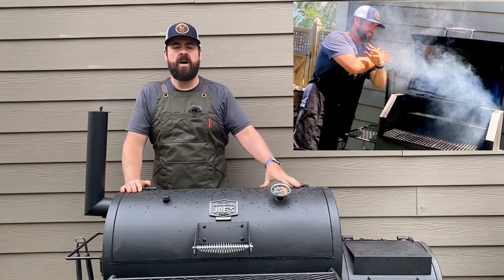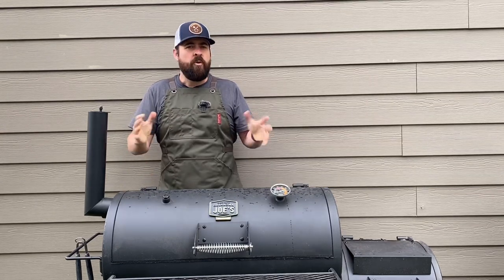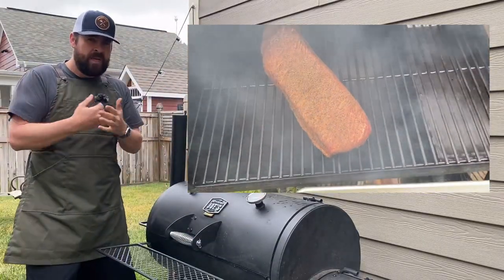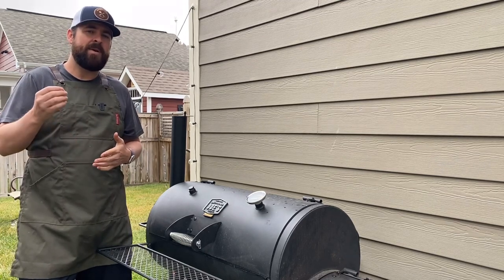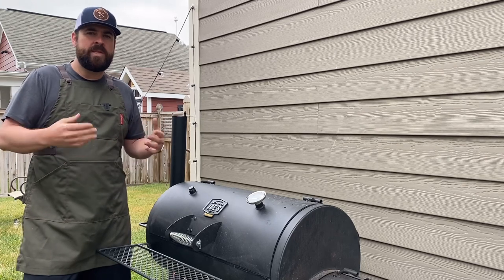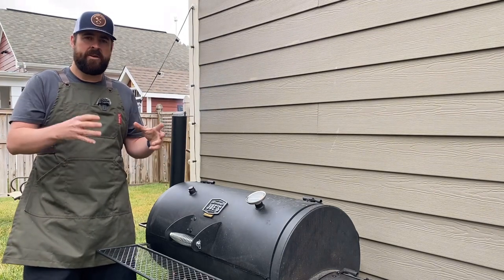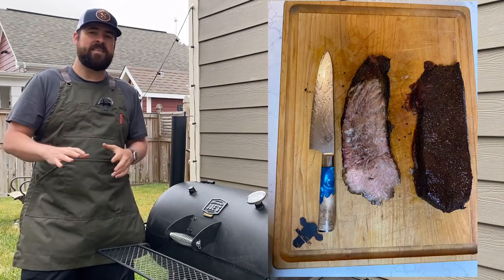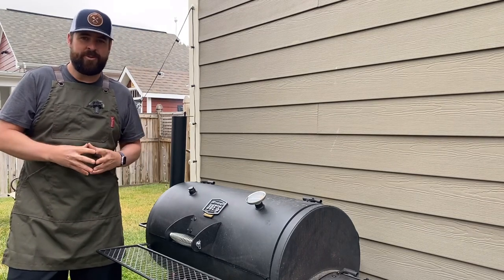Smoked BOMB Brisket - Bad Smoke Experiment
Can you cook a smoked brisket with bad smoke.  Viewer comments lead me to try "bad" smoke for a brisket.  Let's see how this bad smoked brisket turns out!

2 Ton Jack from Amazon